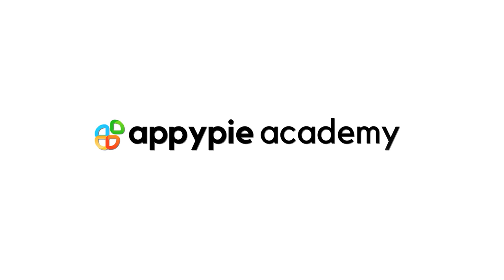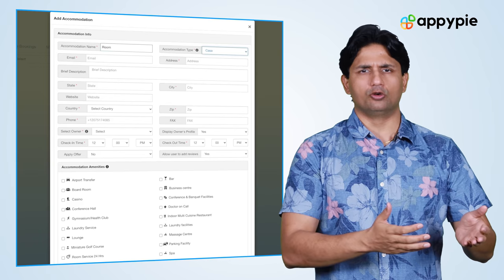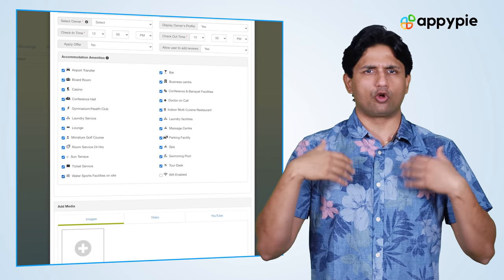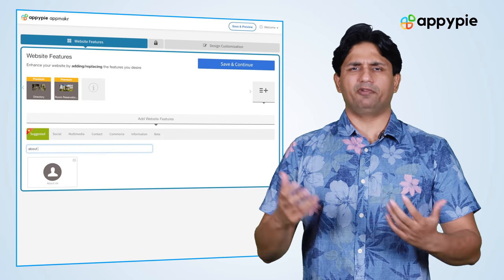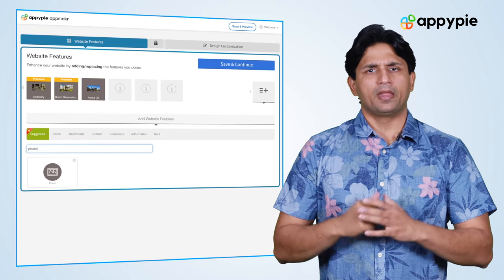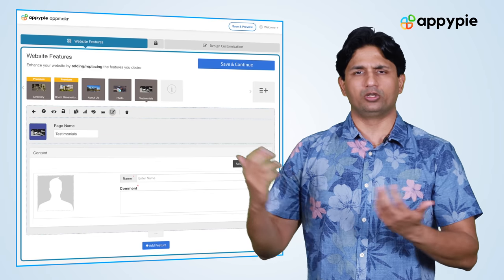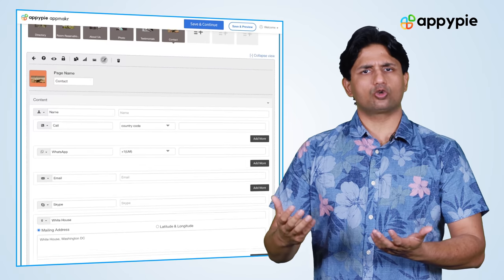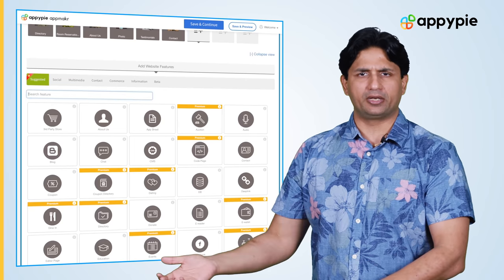How to create a hotel website with Appy Pie’s website builder?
With Appy Pie’s website builder, you can easily create a versatile hotel website, that too without any coding! You can start off with the ‘Room Reservation’ feature and check out the modules that are available. Add accommodations, rooms set their types and the amenities that you offer with your accommodation. You can also add multiple payment gateways and taxation settings to facilitate seamless online transactions. You can add appealing photos and videos of your accommodation so that visitors can check out what the rooms look like before they finalize their booking. In a few simple steps, you can also add your address and contact details to make it easier for people to locate the hotel or reach out to you for queries. Learn more about these amazing features of Appy Pie’s website builder in this video.

0:00 Intro
0:21 Get Started
0:37 Add room features and amenities
1:15 Facilitate online payment
1:41 Preview and test your website
2:22 ‘About Us’ feature
2:29 Upload photos of your accommodation
3:01 ‘Contact Us’ feature
3:28 Outro